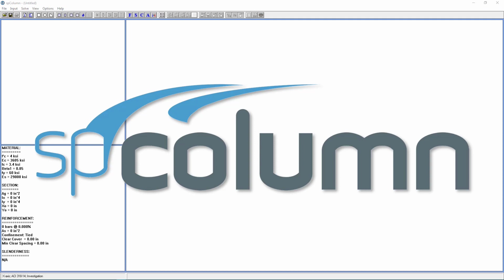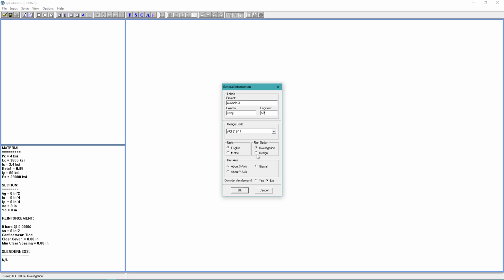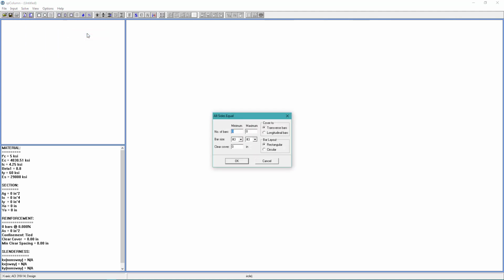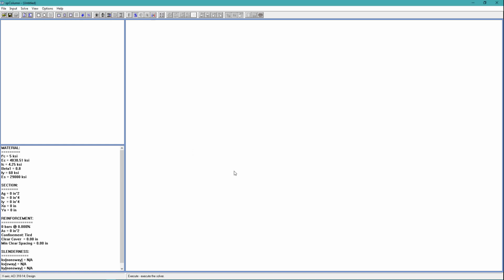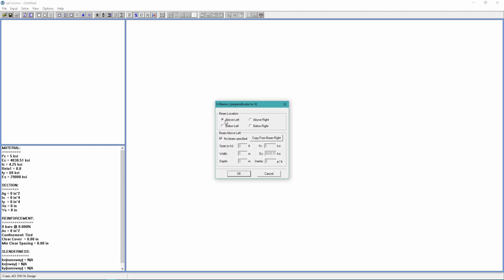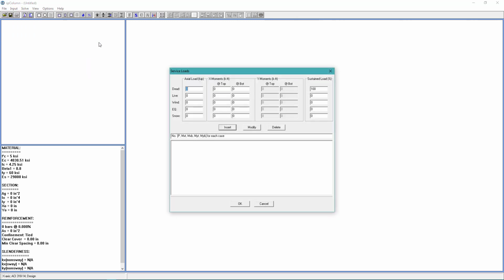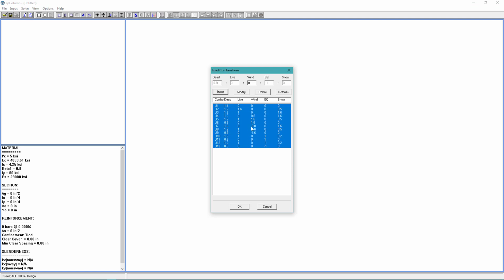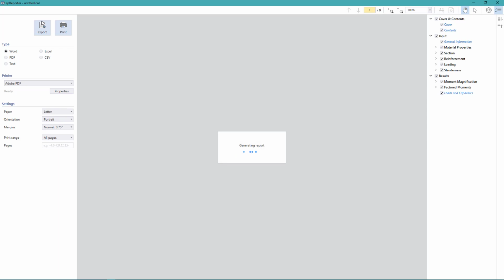StructurePoint - Design of a Slender column in a Sway Frame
This tutorial video shows how to design a square column in a sway frame using spColumn.